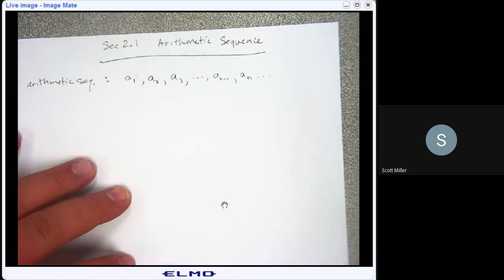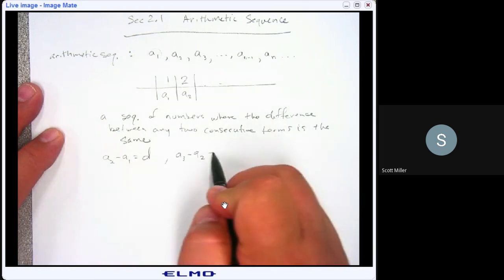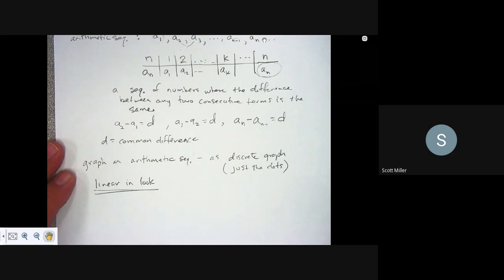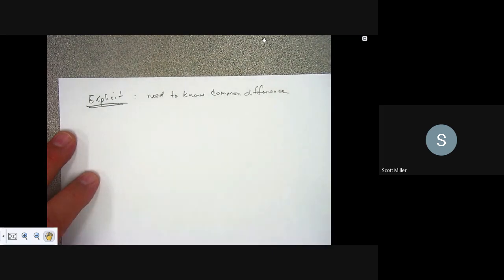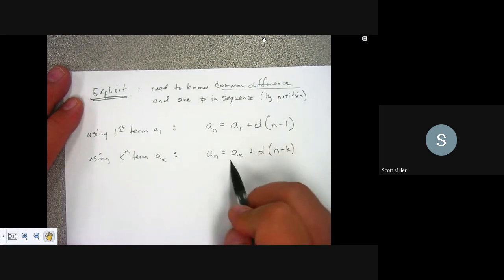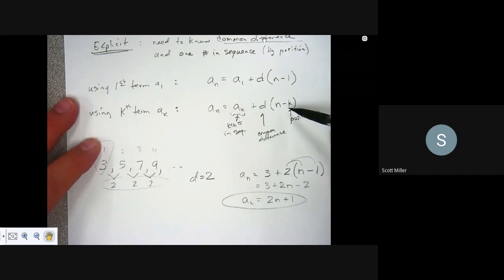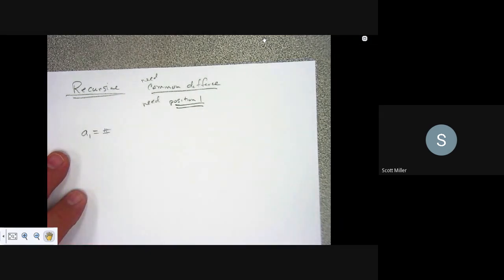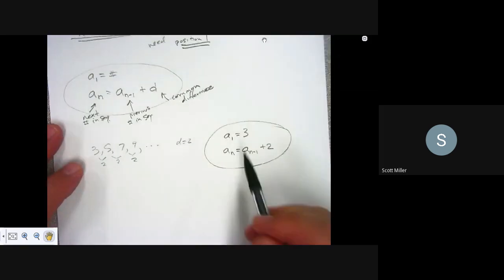Alg 1 Sec 2 1 Arithmetic Sequence